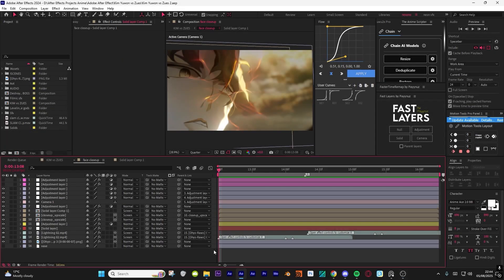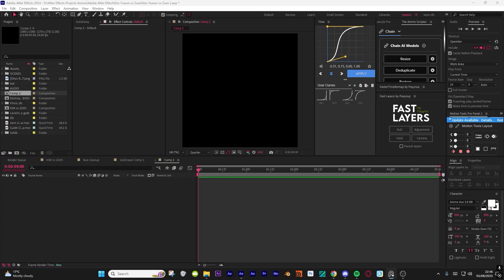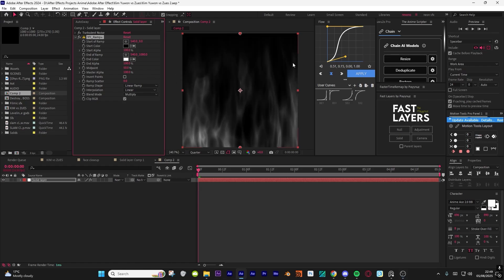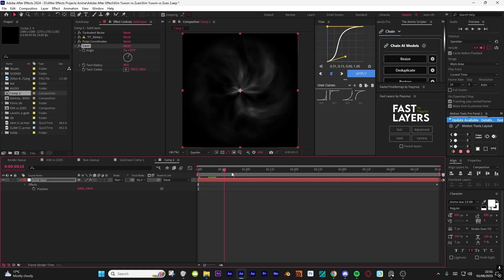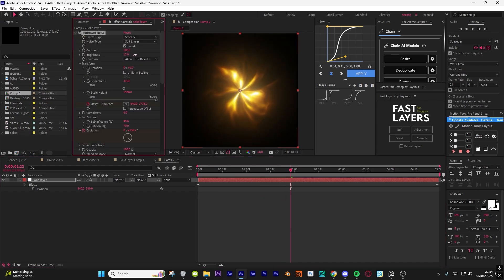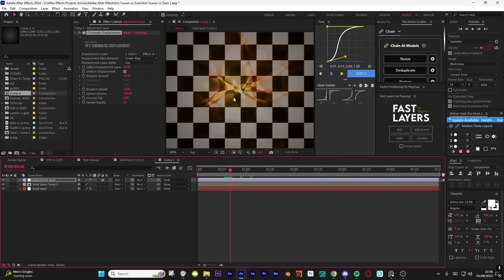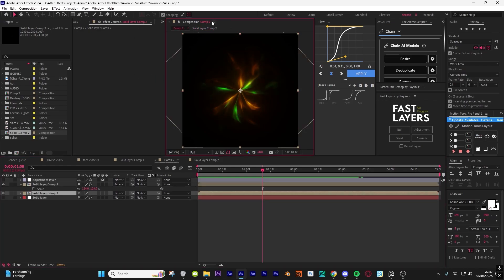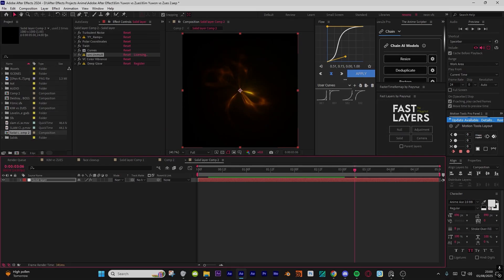HOW TO USE FRACTAL NOISE | After Effects ( Manga Animation)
My PayHip [Store, Project File, Logos]